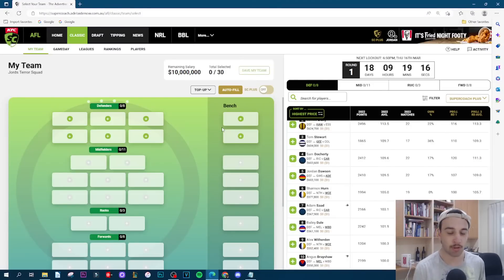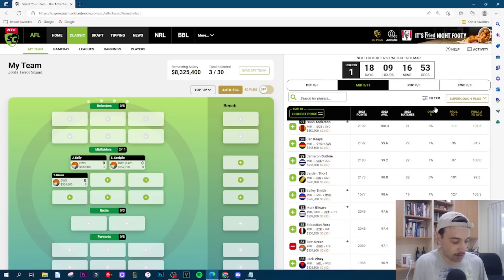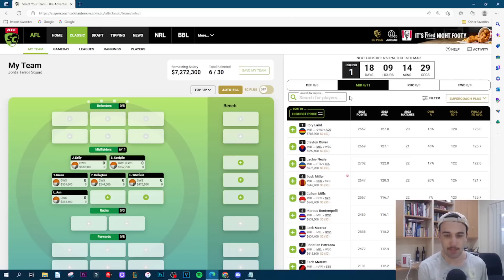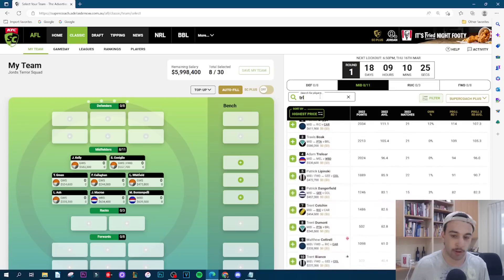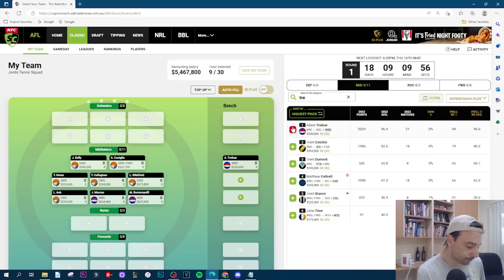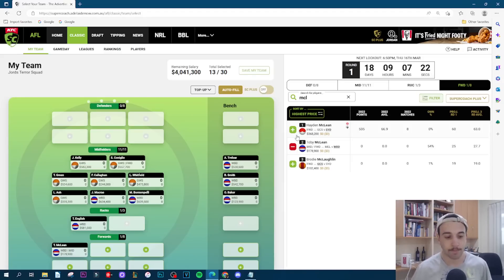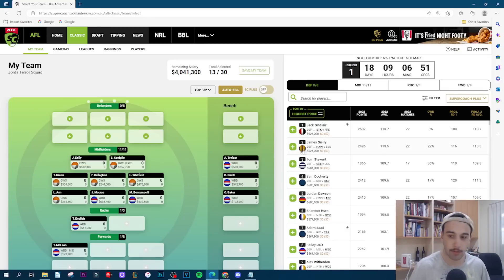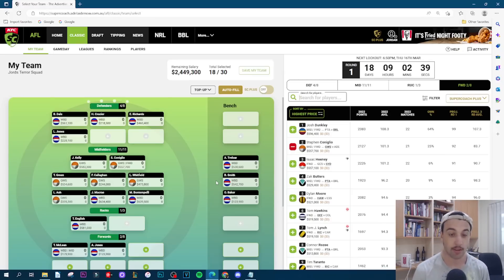GWS & Bulldogs Intraclub Reviews - Day 3 (THE JACK MACRAE SHOW) | Supercoach 2023